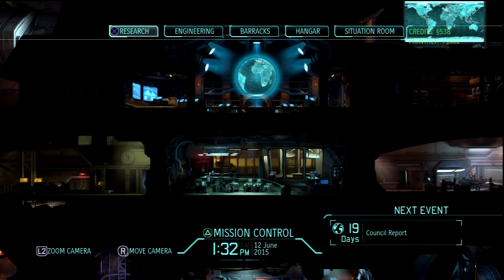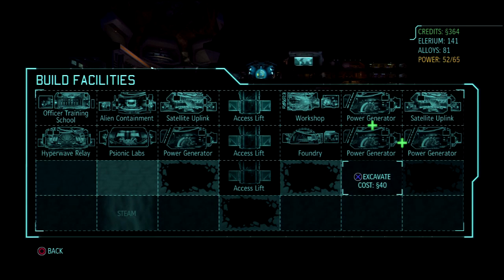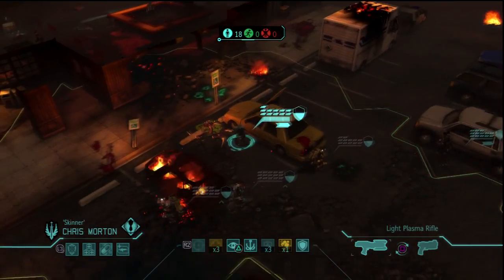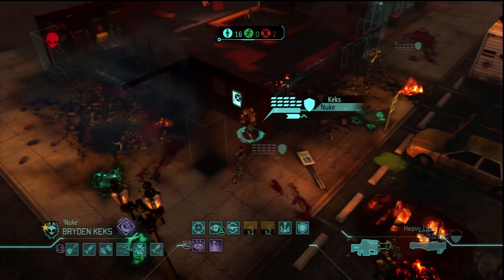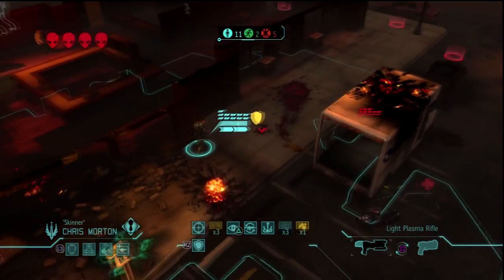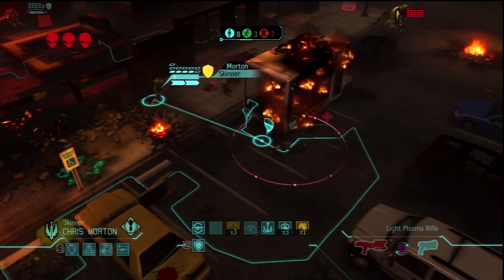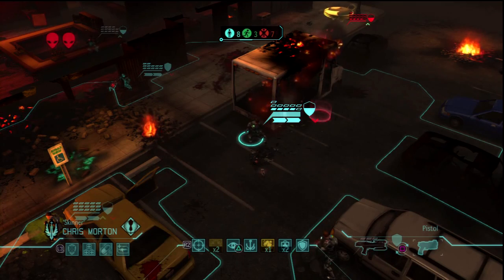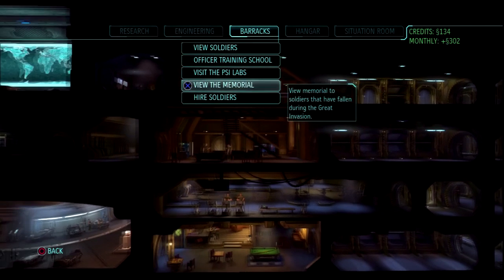XCOM: Enemy Unknown Walkthrough - Part 20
Welcome back to our XCOM: Enemy Unknown series where I'll be playing through the game with live commentary.